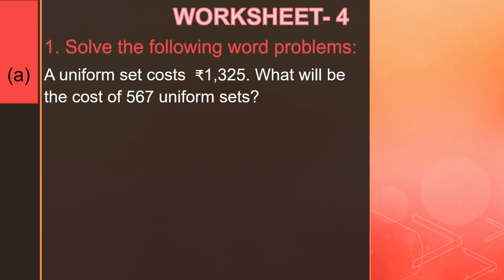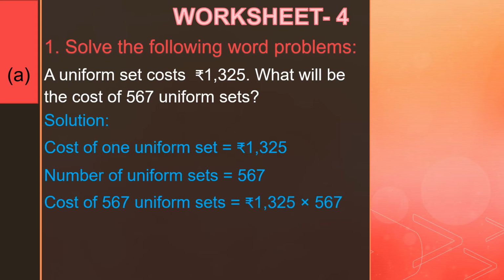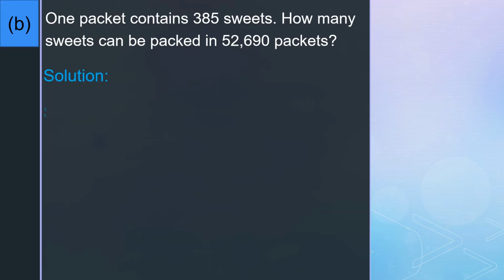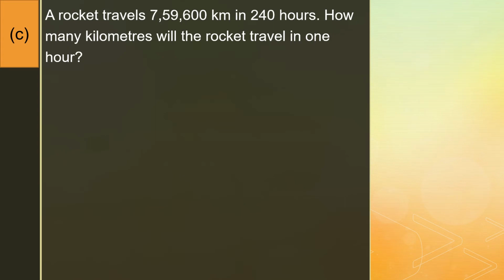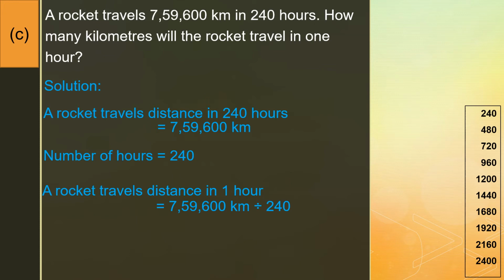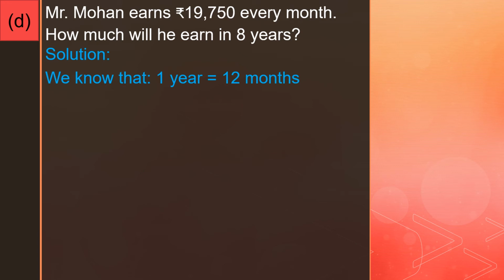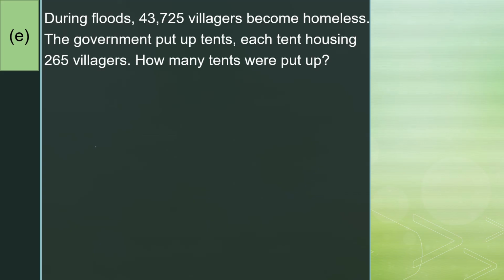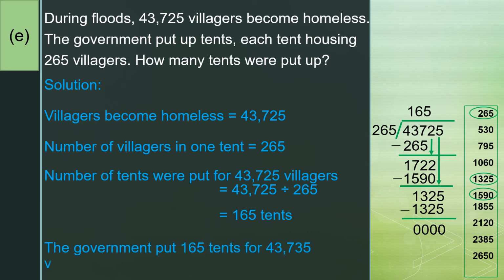Ls 2, Solve the word problems[WK-4] [Part-5] by Mrs. Kavita modi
Class-: 5
Subject : Mathematics
Chapter: 2, Operations on large numbers[Part-5].
Topic: WK-4, Solve the word problems
Teacher: Mrs. Kavita Modi